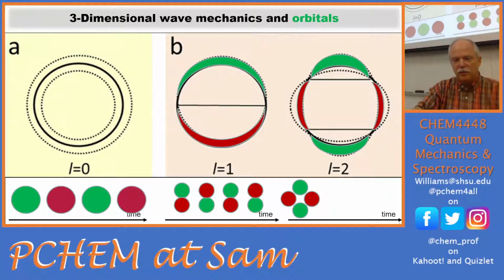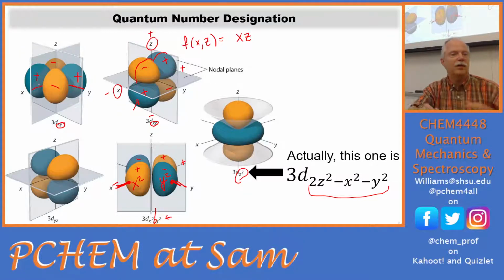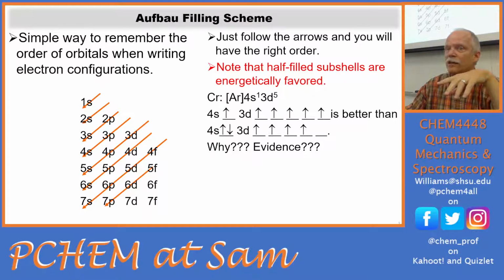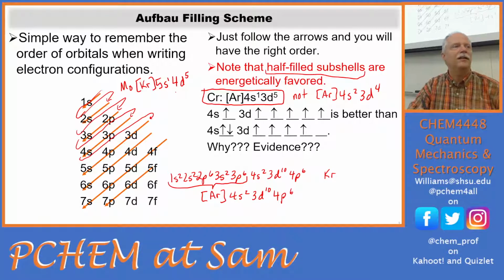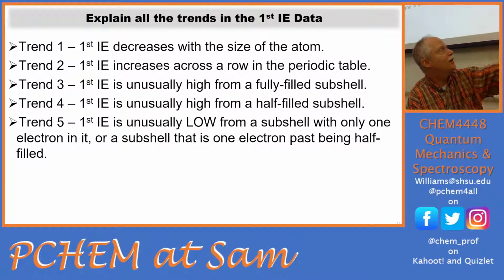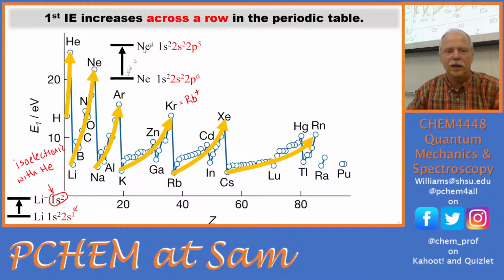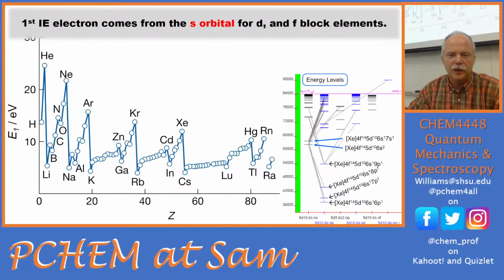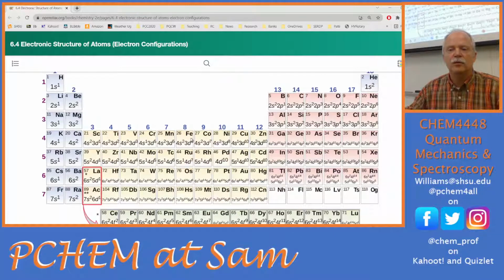Electron Configurations and the Data Behind Them 4448 2021 Lectures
I go through the atomic orbitals and explain electron configurations of atoms using the First Ionization Energy data to explain our conclusions related to the stability of noble gases, alkali metal cations, and full/half-full subshells.

DW